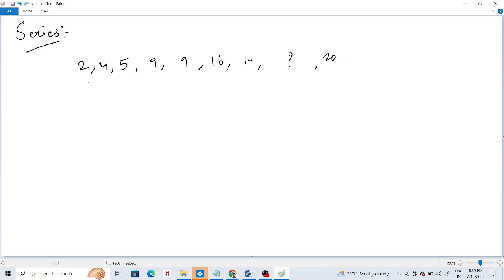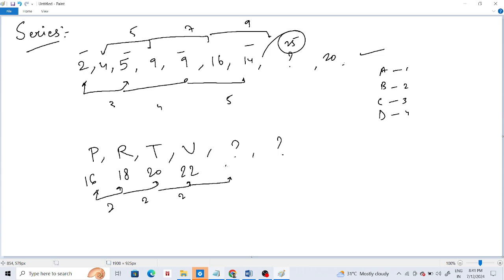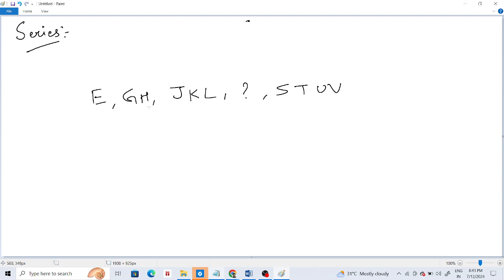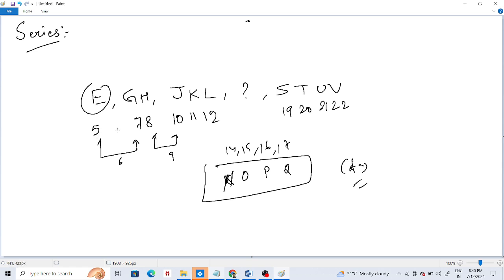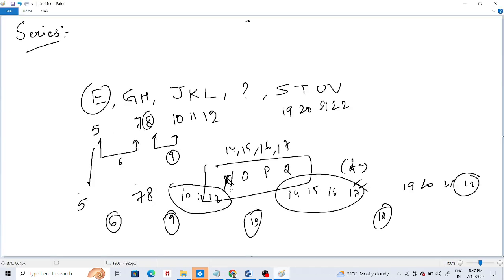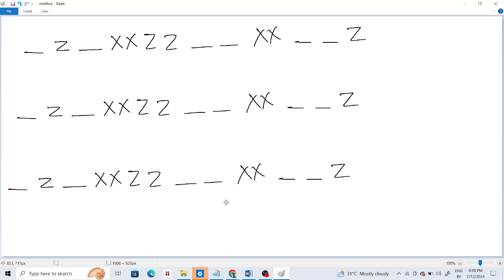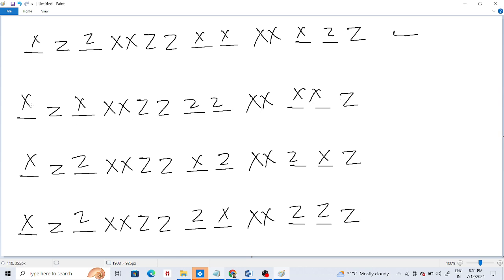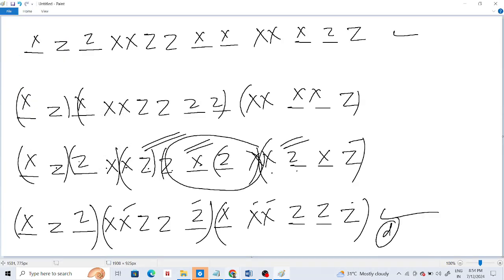ALPHABETICAL SERIES| SESSION 4 | CAT| NMAT | XAT | GOVT. EXAMS